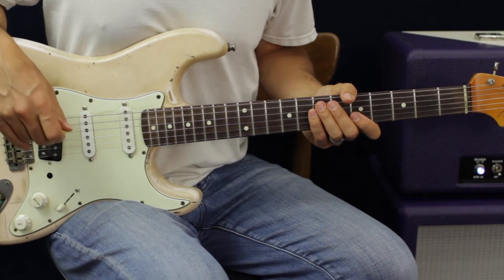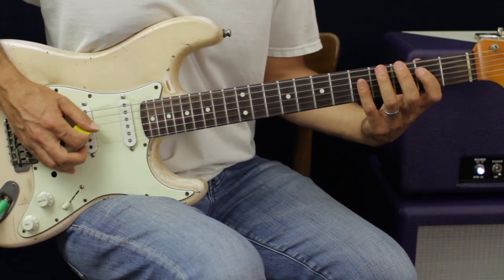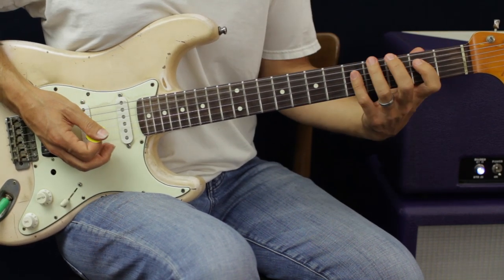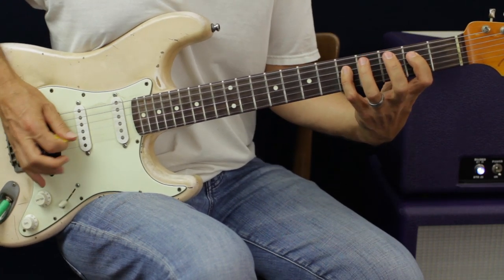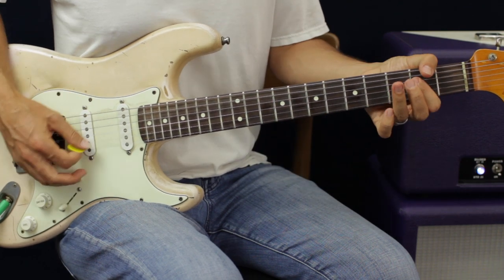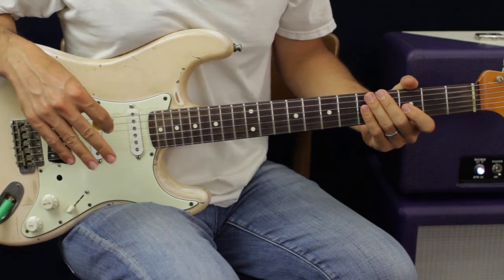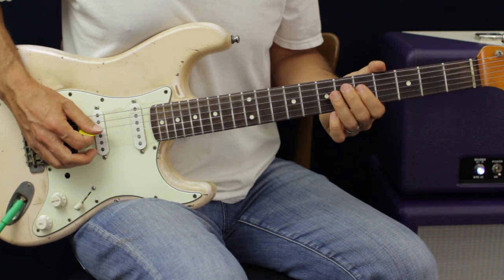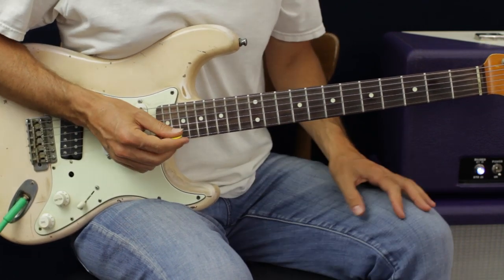How To Play - Chainsaw by The Band Perry - Guitar Lesson - Country Song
How To Play - Chainsaw by The Band Perry - Guitar Lesson - Country Song Brett Papa papastachepop papastache102 papastache